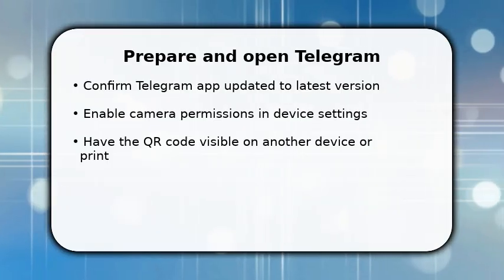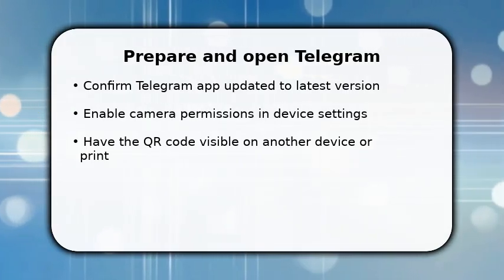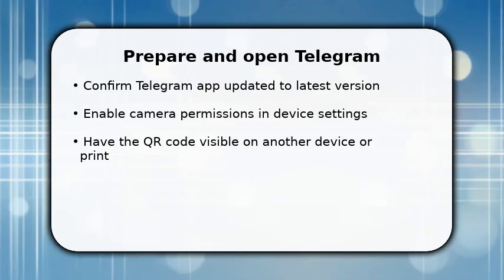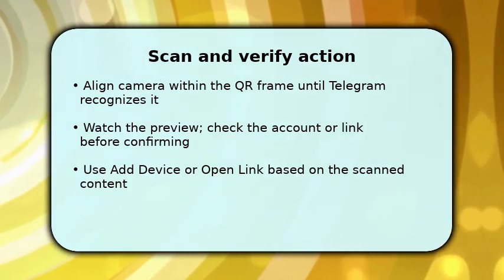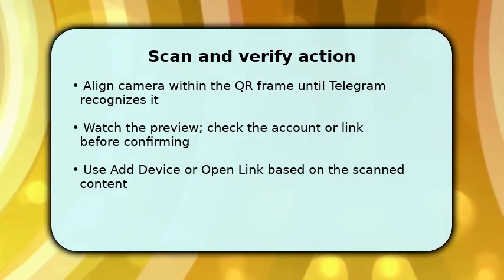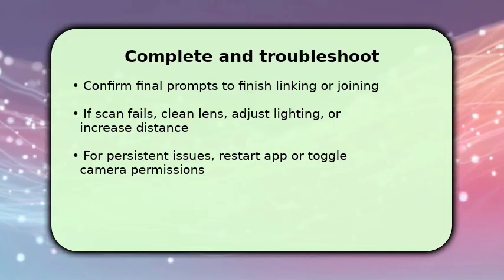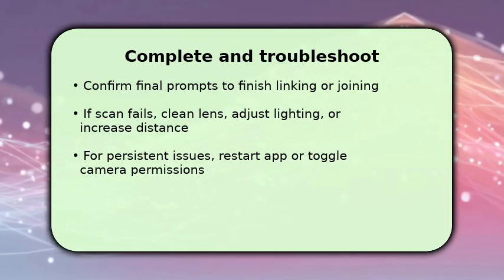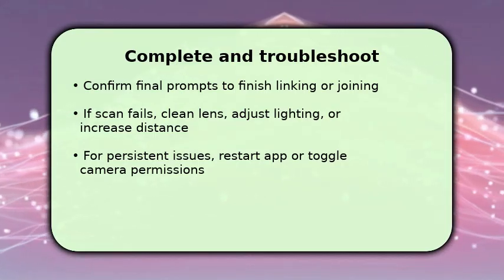How to Qr Code Scan in Telegram - Full Guide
Discover the step-by-step process of scanning QR codes directly in Telegram with our comprehensive guide. Learn how to quickly and easily integrate this handy feature into your daily communication, enhancing efficiency for both personal and professional use.

Telegram, QR code scan, integrate features, communication enhancement, step-by-step guide,